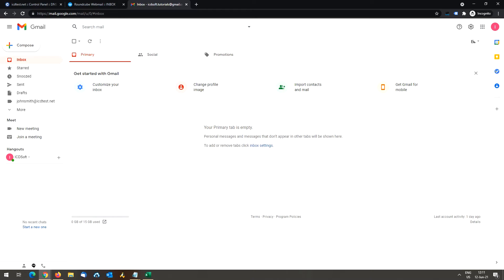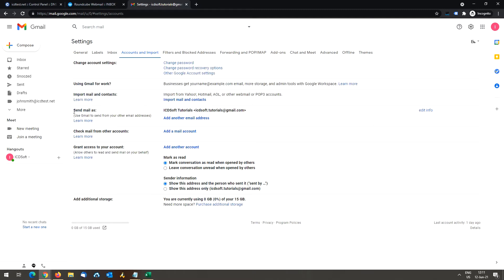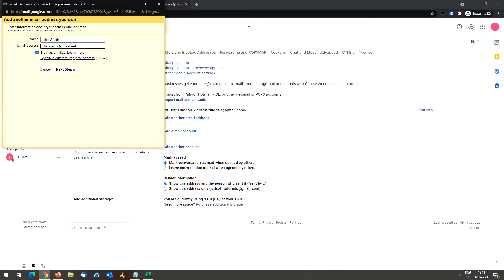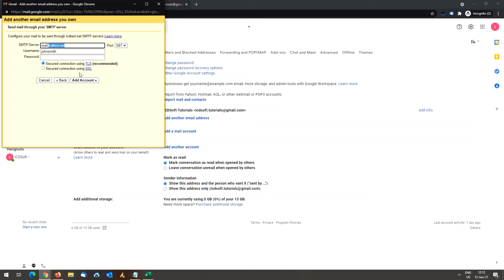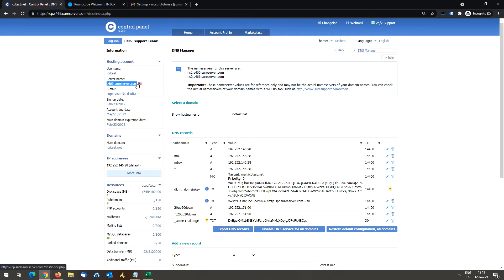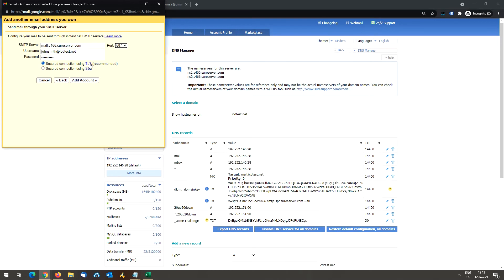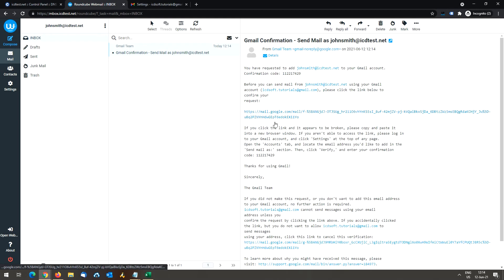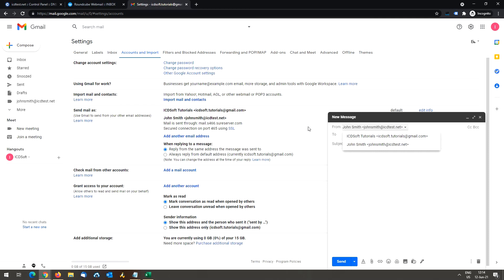How to Use Gmail to Send From Your Other Email Addresses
In this video, you will learn how to use Gmail to send from other email addresses you own, like email accounts at ICDSoft.